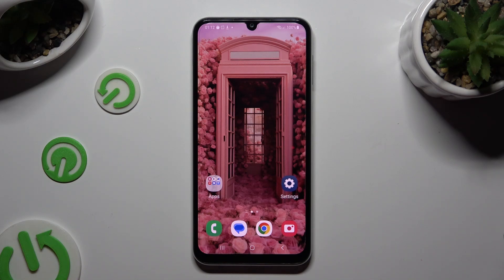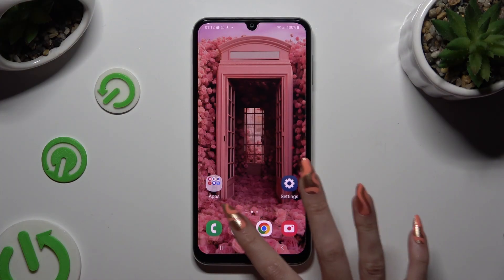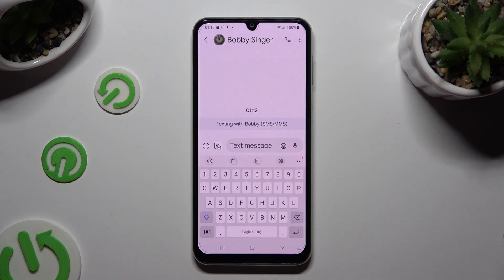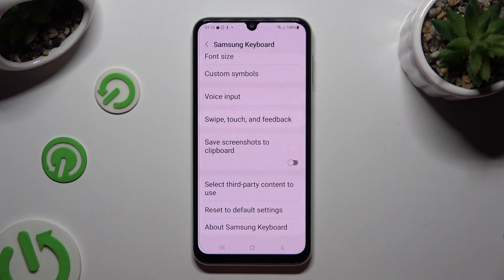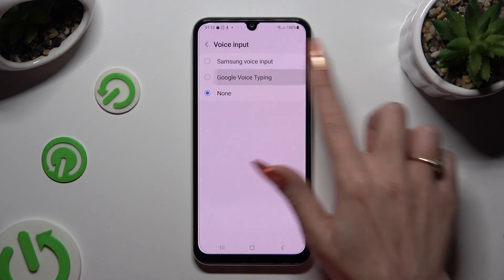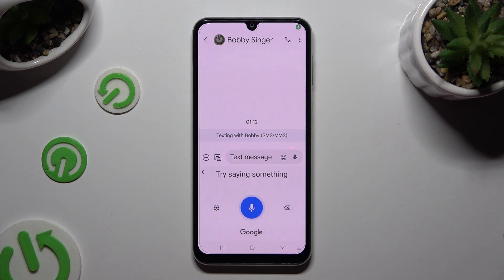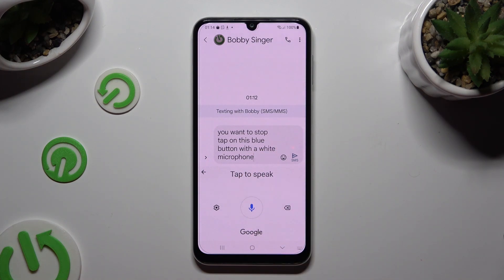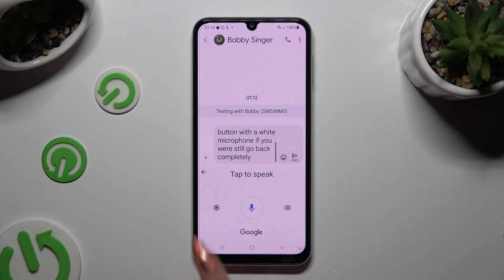How to Turn On and Use the Voice Typing Feature on SAMSUNG Galaxy M34 - Google Voice Input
Transform your SAMSUNG Galaxy M34 into a voice-powered powerhouse! Our tutorial guides you through setting up Google Voice Typing, unlocking the convenience of hands-free input. Learn the simple steps to activate this feature and enhance your typing experience. From enabling voice recognition to customizing settings, we've got you covered.

How to type text with my novice on a SAMSUNG Galaxy M34? How to set up the Google Voice Input feature on a SAMSUNG Galaxy M34? How to dictate text on a SAMSUNG Galaxy M34?